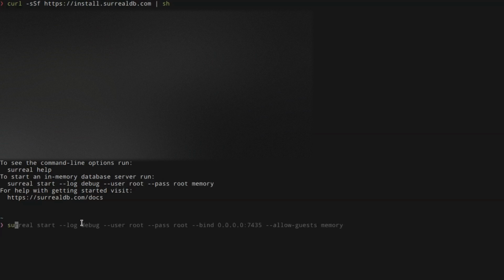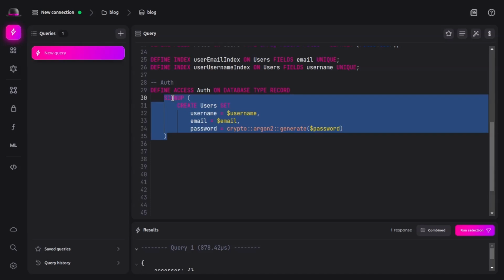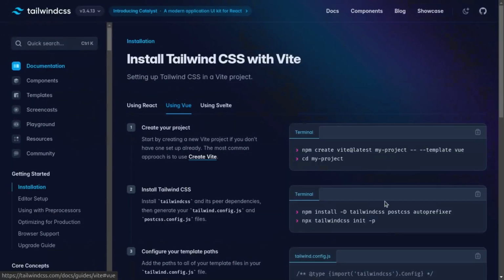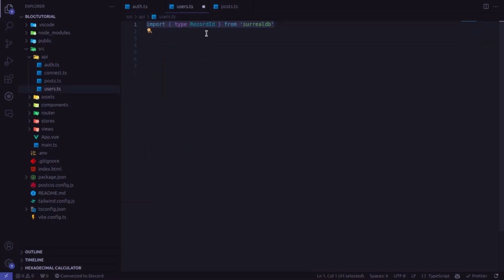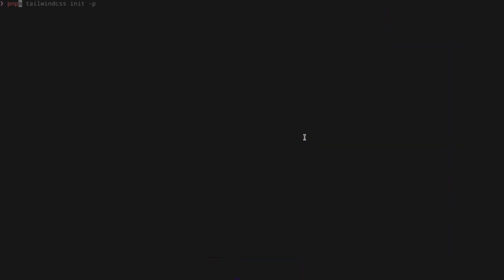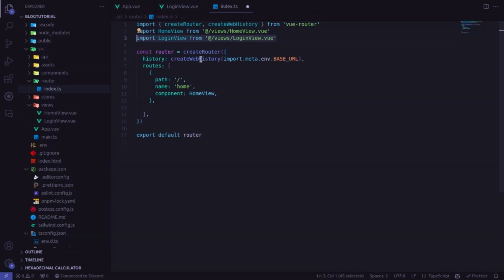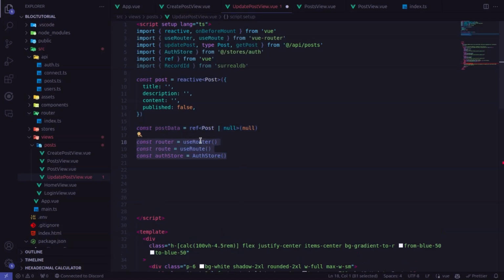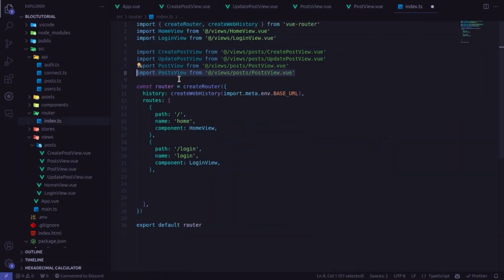How to Create a Simple Blog Using Vue.js and SurrealDB – Quick Tutorial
In this quick and easy tutorial, we’ll create a basic blog using Vue.js and SurrealDB—without needing a backend API! We’ll cover setting up SurrealDB, creating a database, and building a frontend with Vue.js to handle posts and user roles.

While this is a simple setup, there’s plenty of room for improvement and additional features, making it a great starting point for anyone interested in building a blog. By the end of this video, you’ll have a fully functional blog in less than 20 minutes. Perfect for beginners and anyone looking to explore SurrealDB with Vue.js!

What You’ll Learn:

Installing SurrealDB and connecting it to Vue.js
Setting up a database with basic user roles and permissions
Building a simple blog with posts and user authentication
Tips for expanding this project further
Tech Stack:

Frontend: Vue.js
Database: SurrealDB
Resources: